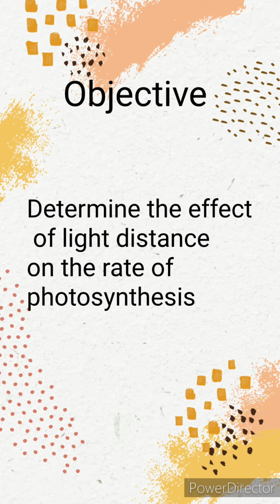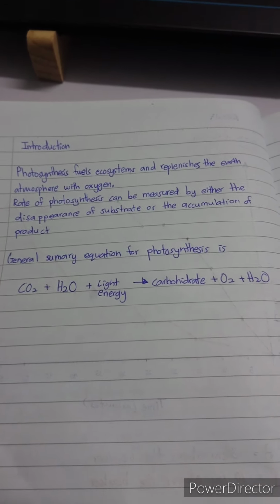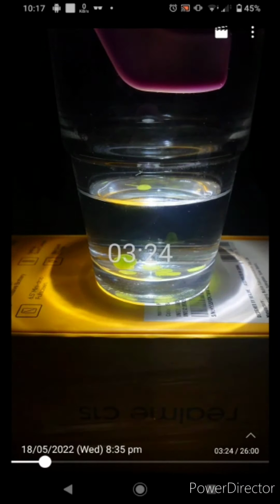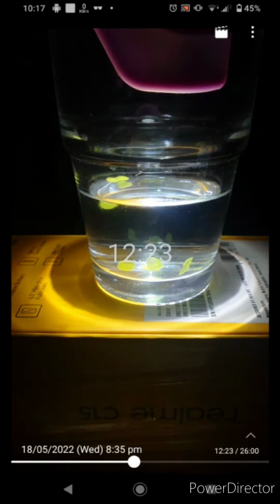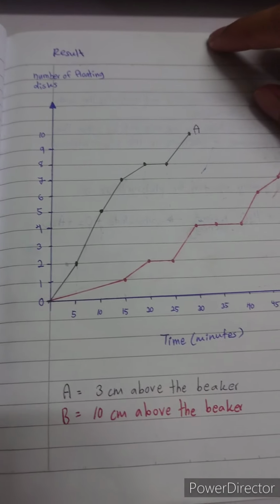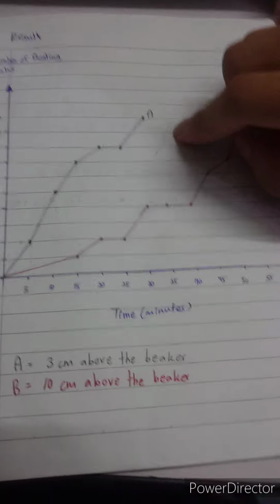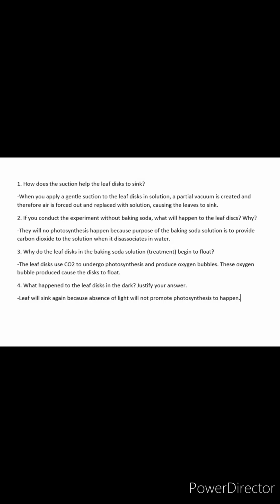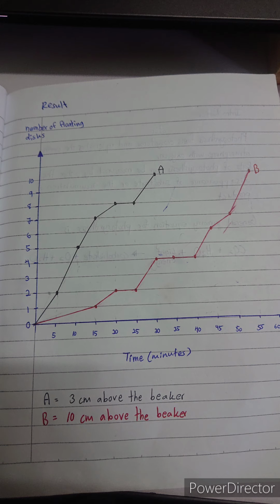Rate of Photosynthesis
2 video in a same
month is next level